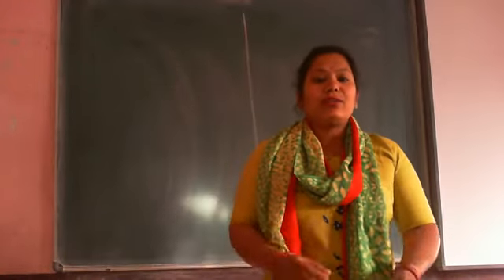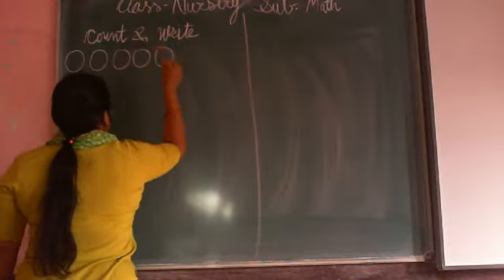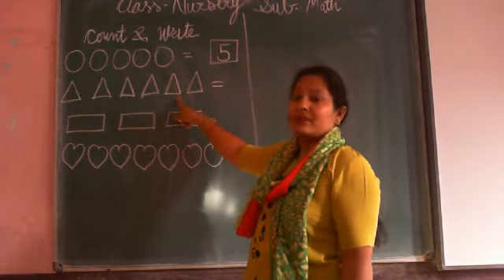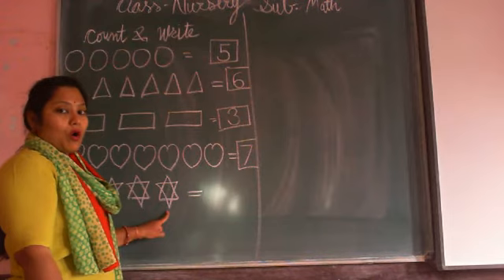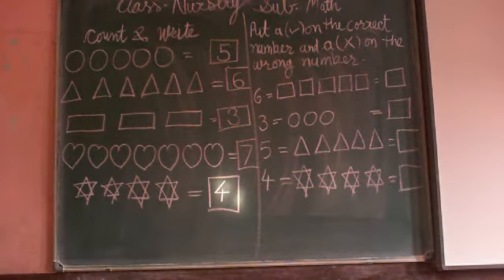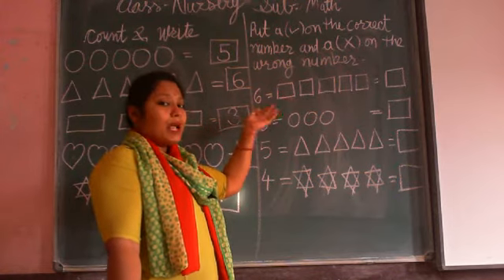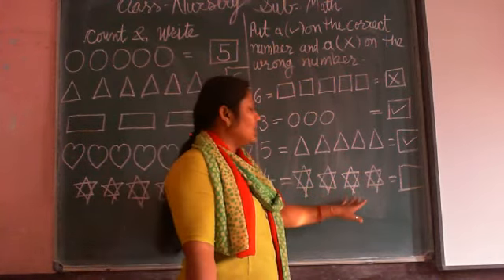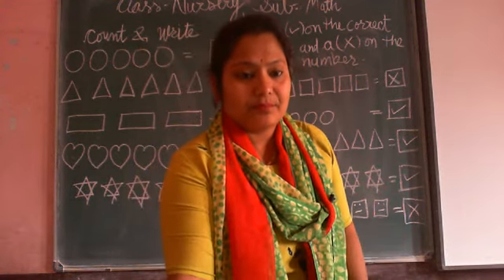Nursery Math Revision Rd 6 3 21